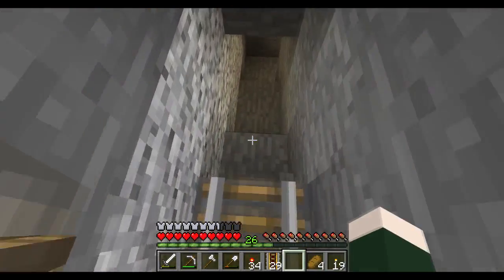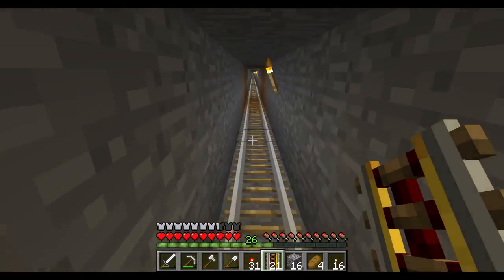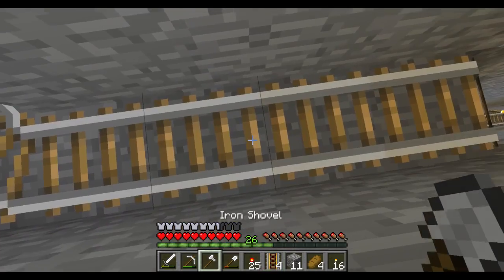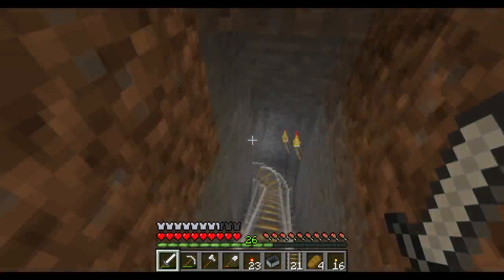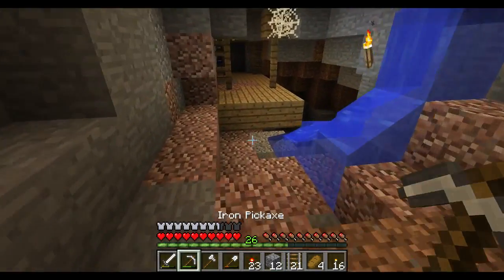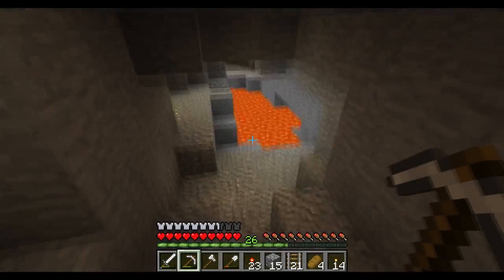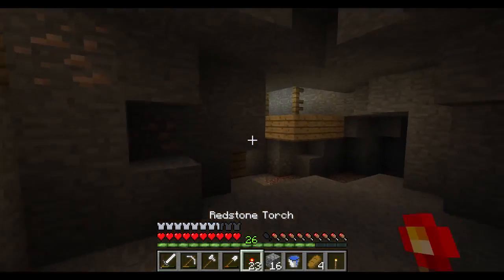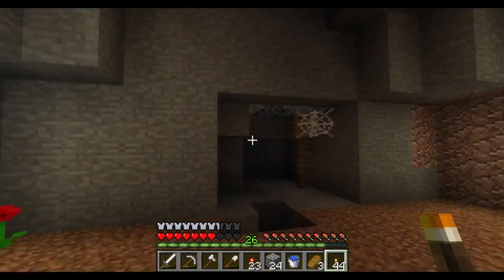Minecraft 1.8 Single-Player Survival - Episode 17 (Laying Tracks & Abandoned Mine)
...In which we lay down some minecart tracks and explore an abandoned mine!

Seed: welsknight
Minecraft 1.8 (No Mods)